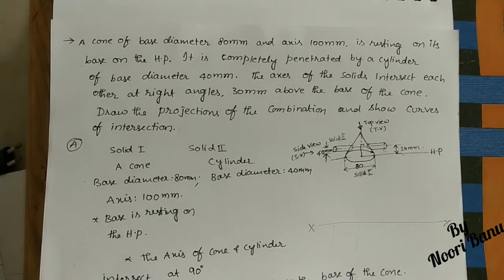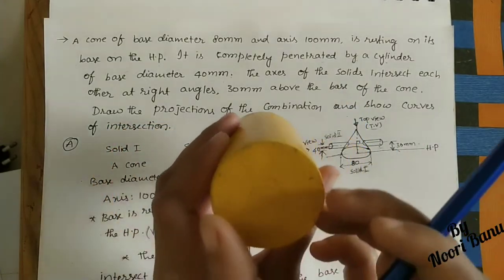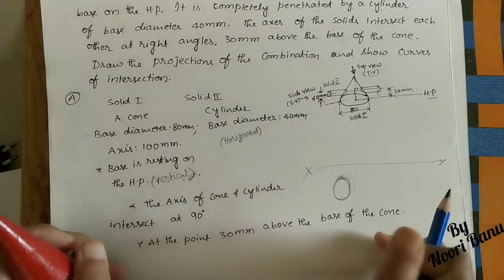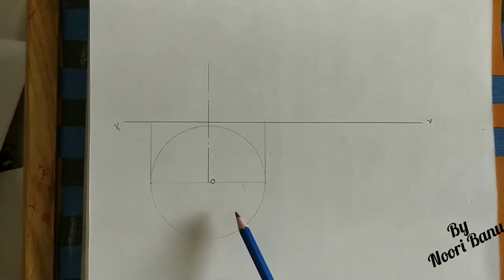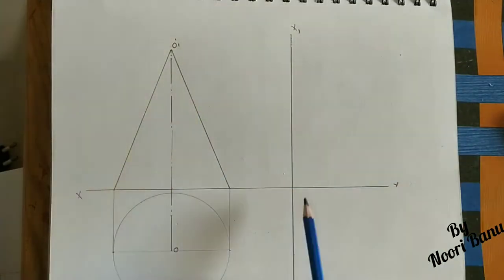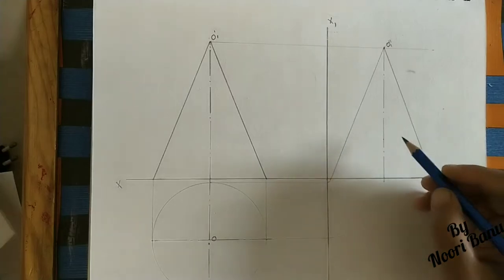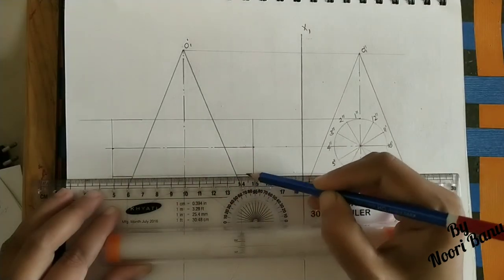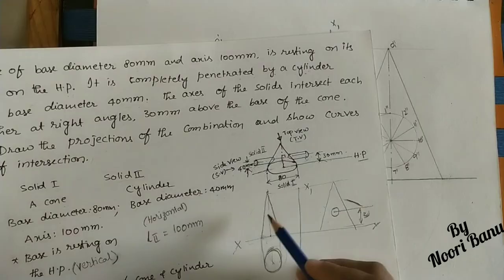Intersections Of Cylinder & a Cone Projections :